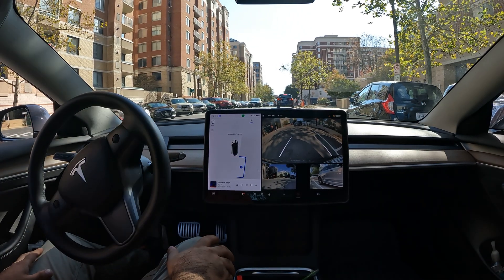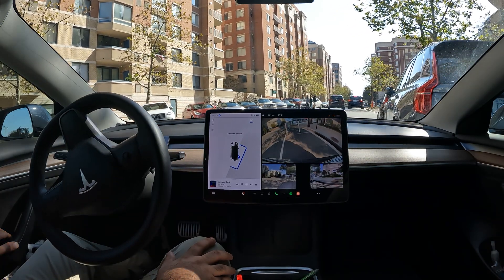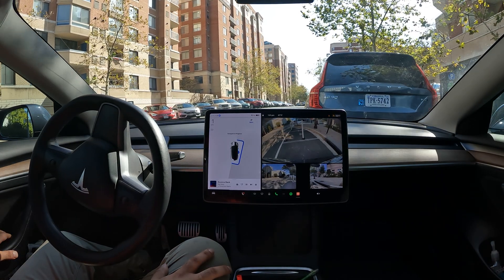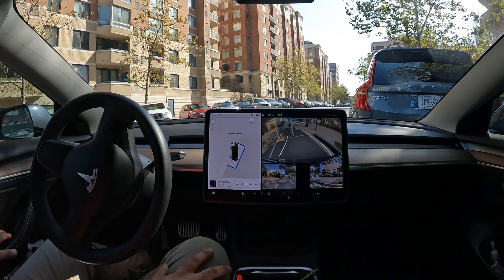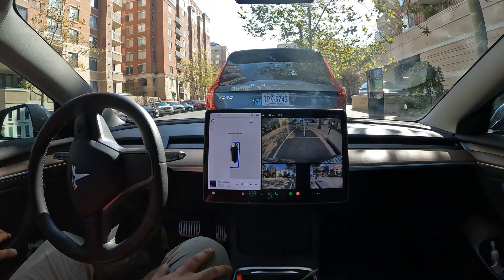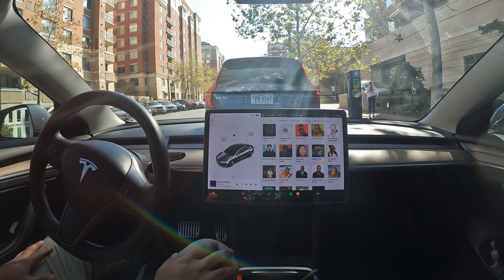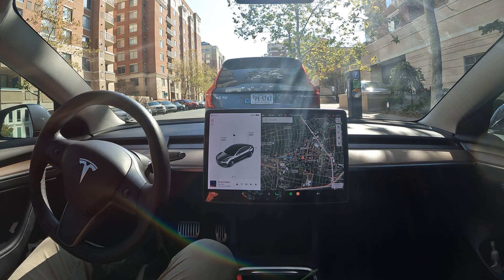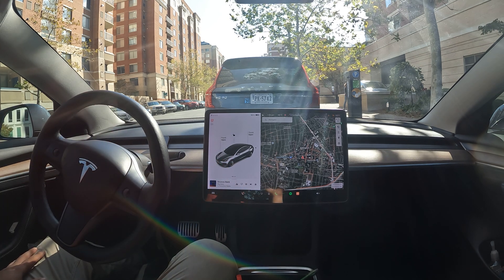Watch a Tesla Parallel Park itself using Tesla Vision⚡️